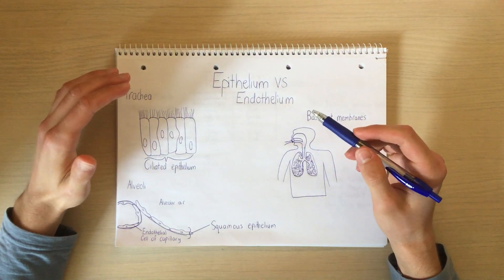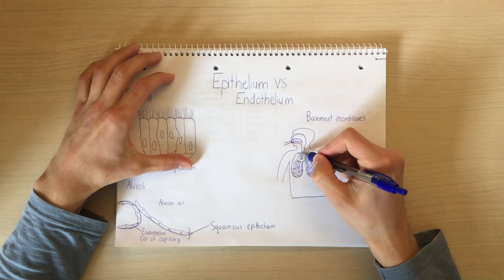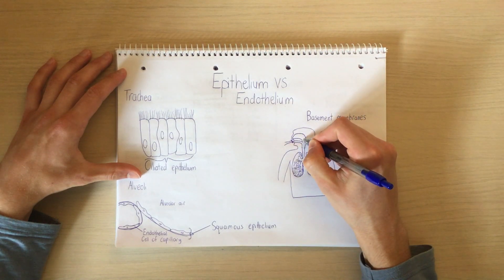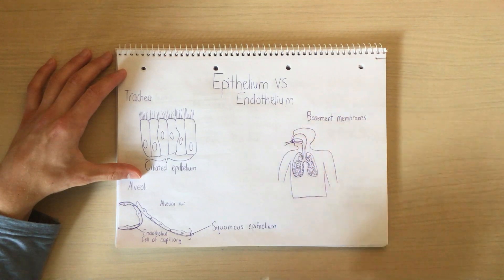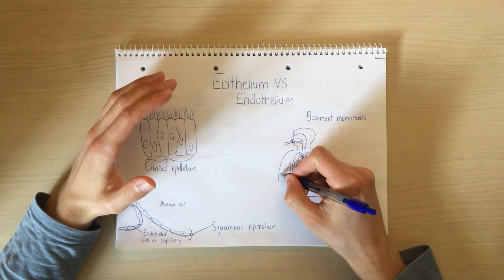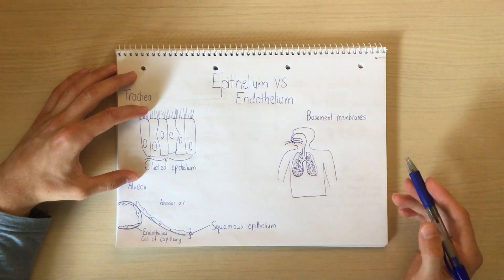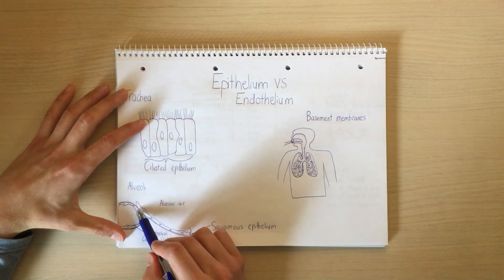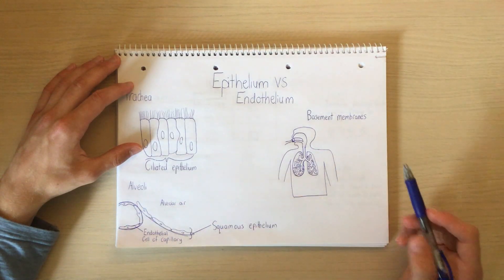Epithelium vs Endothelium in 4 minutes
In this video we look at the difference between epithelium tissue and endothelium tissue and also an easy way to remember which is which.

We also look at how many layers an atom needs to diffuse through from the alveolar air to the red blood cell.

AS Level Biology

9700 CIE/CAIE specification